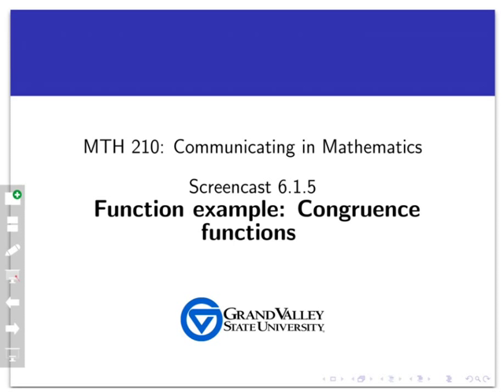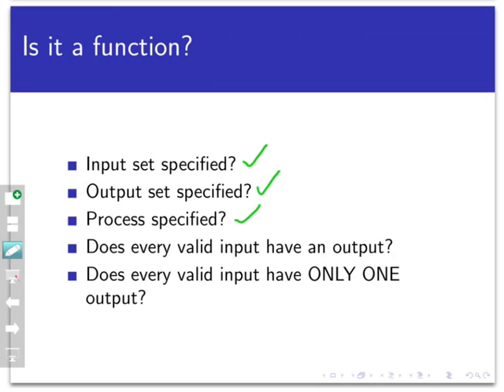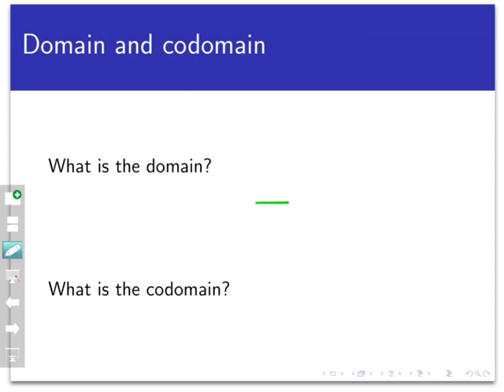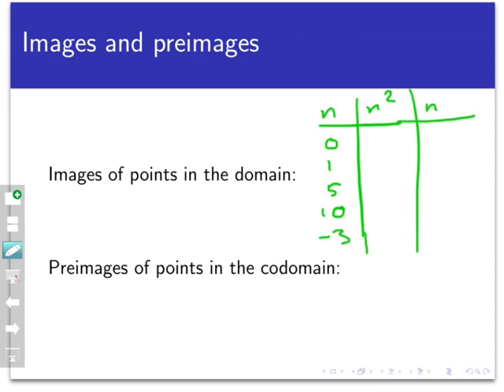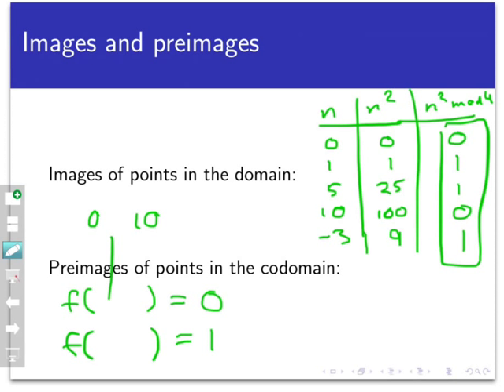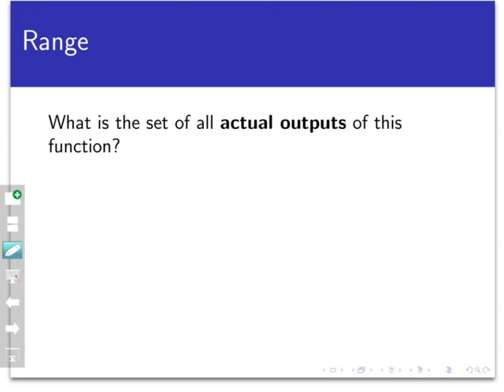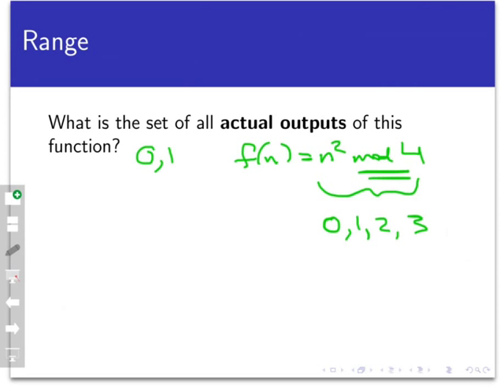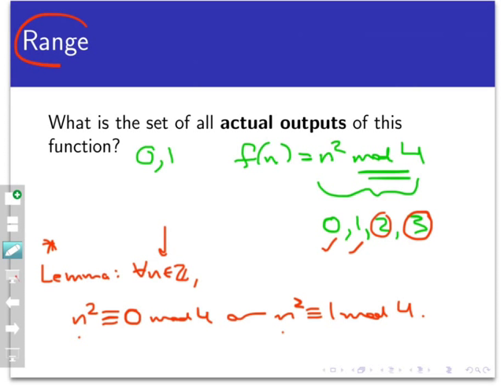Function example: Congruence functions (Screencast 6.1.5)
This video gives another example of function definitions, this time using integer congruence.